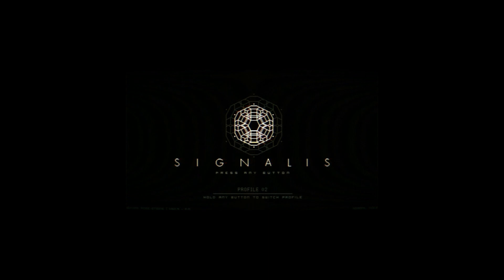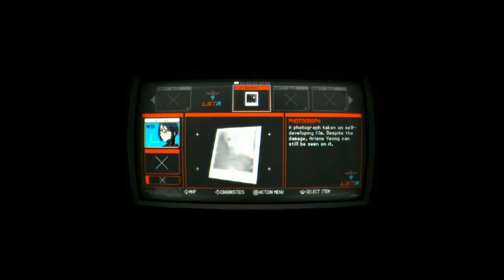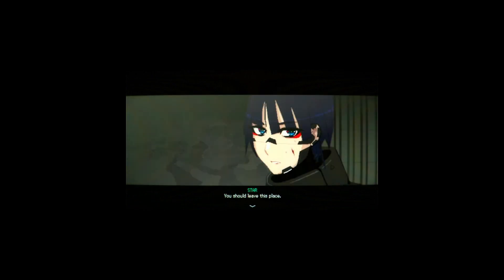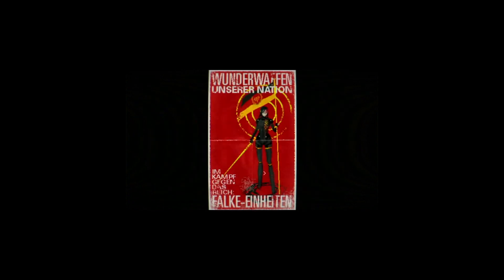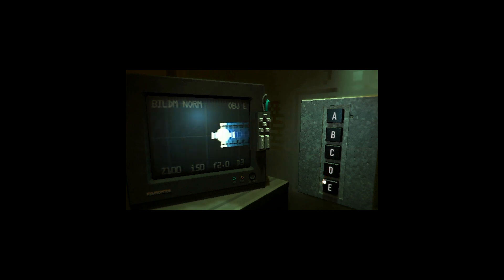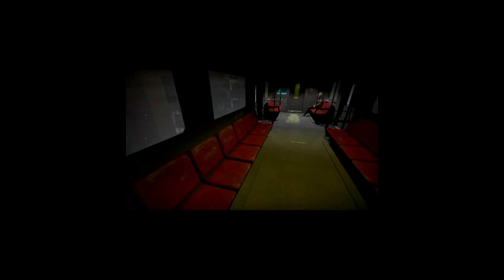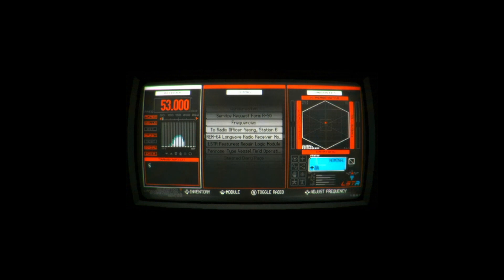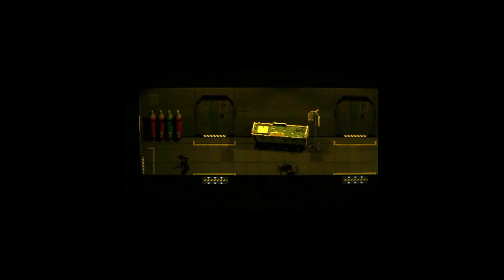Signalis Review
Our creepy and thorough review for Signalis, an excellent and instant-classic survival horror game! Read it here too